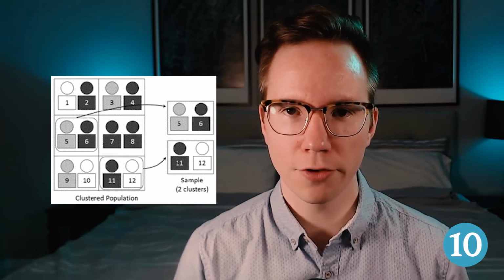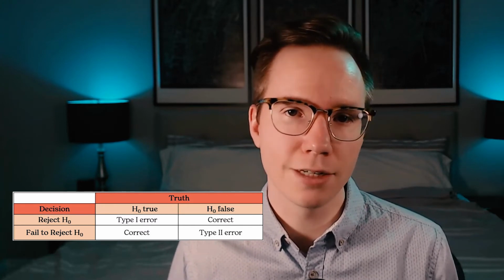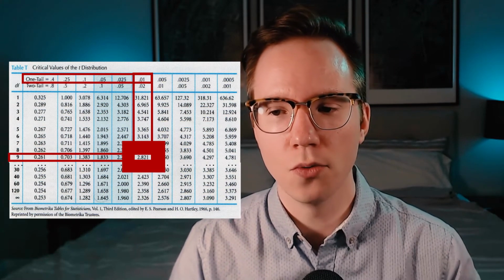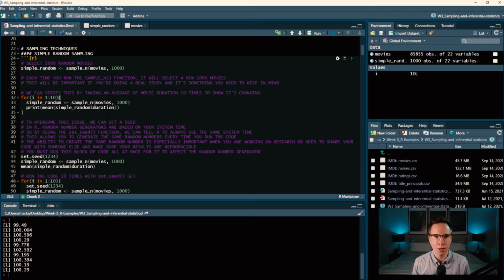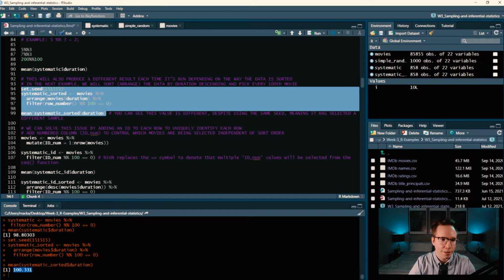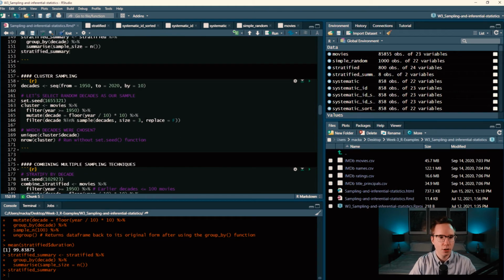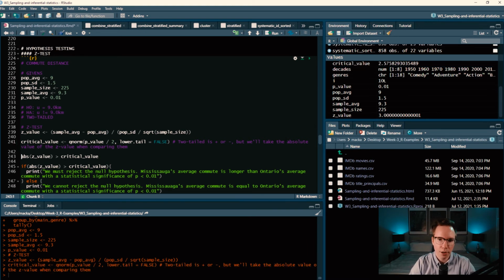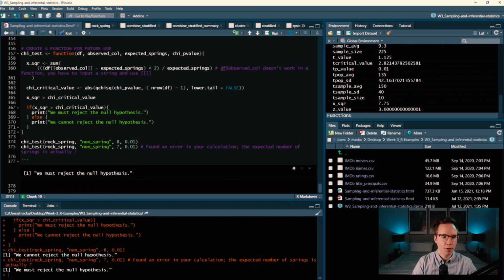SAMPLING & INFERENTIAL STATISTICS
0:00:00​​ Introduction
0:00:10 Basic elements of sampling
0:07:02 Types of sampling
0:13:59 Hypothesis testing
0:16:21 z-test
0:29:25 t-test
0:38:18 chi-squared test
0:44:17 Optional: R tutorial